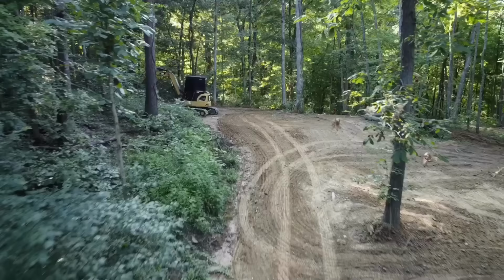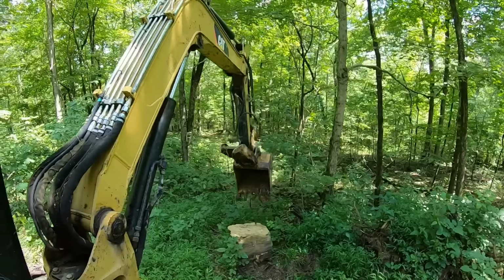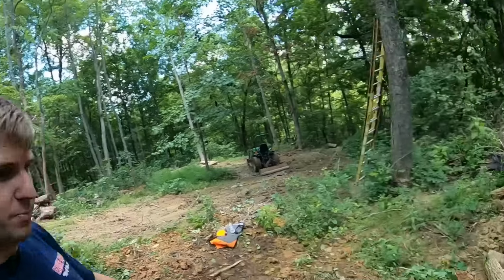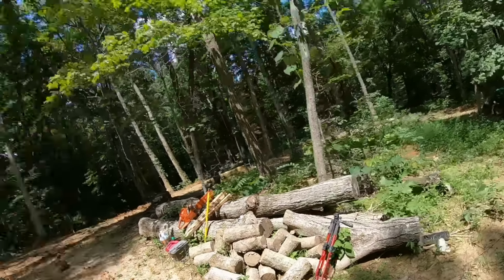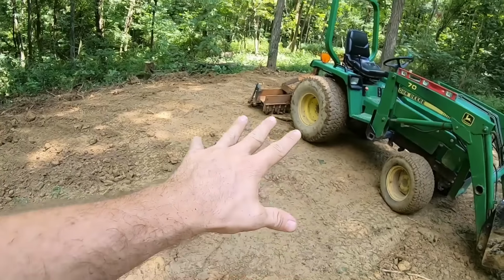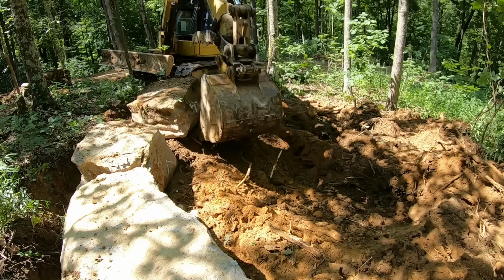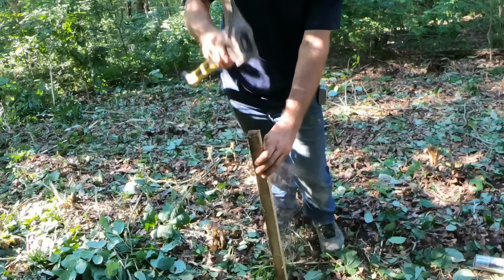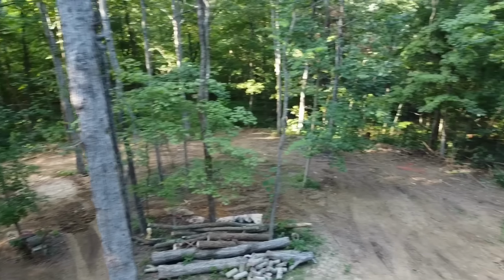Site Prep with Caterpillar 304 for YouTube Yacht Build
Finally!  We get to the point where we can start driving reference stakes for this awesome future build.  Dirt Perfect rented his Caterpillar 304 to me to use on the final round of land clearing and building site clean up.  Ended up using the John Deere 755 compact tractor to finish it all off.  Excited about the results and looking forward to the next steps.